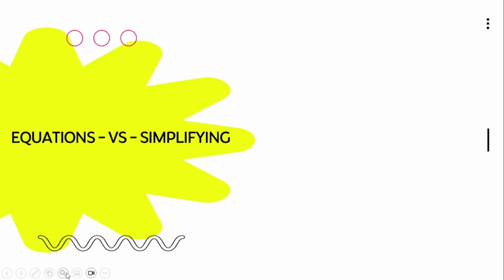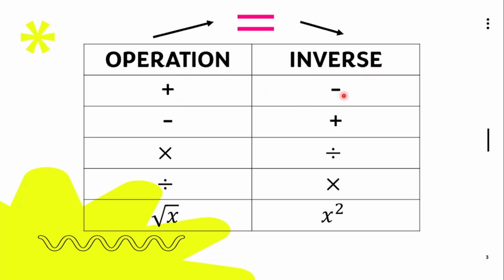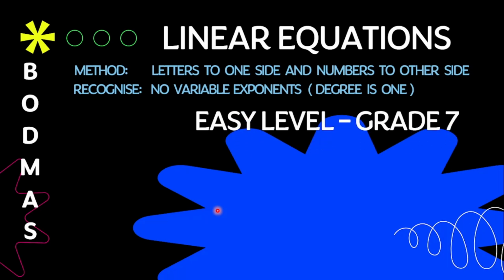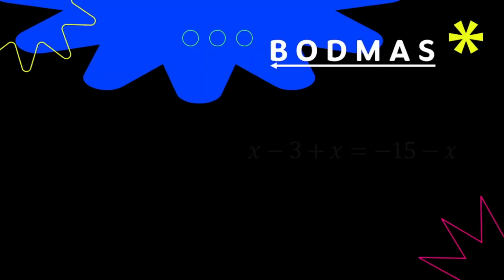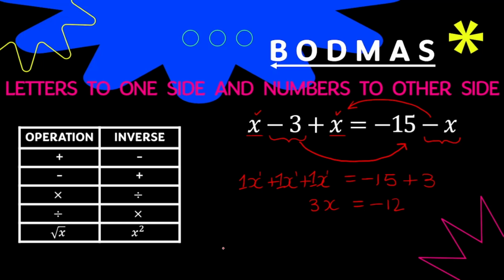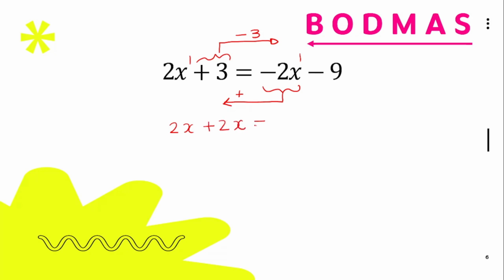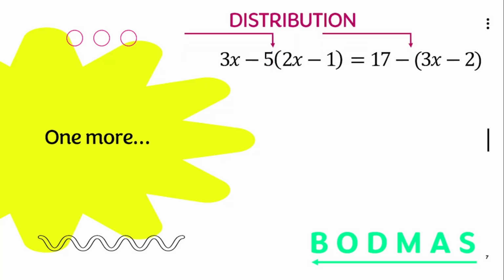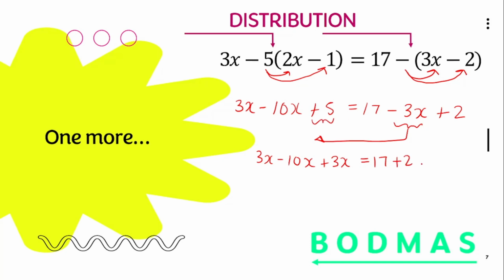Equations part 1 - Linear Equations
In this video we look at the basics of linear equations and how to recognise them.